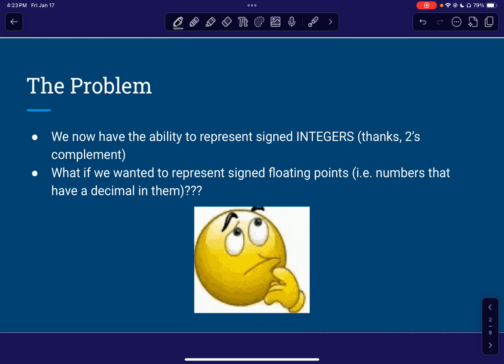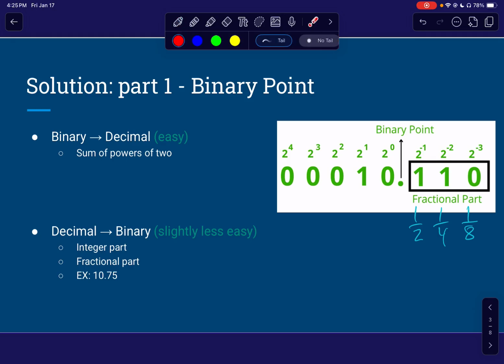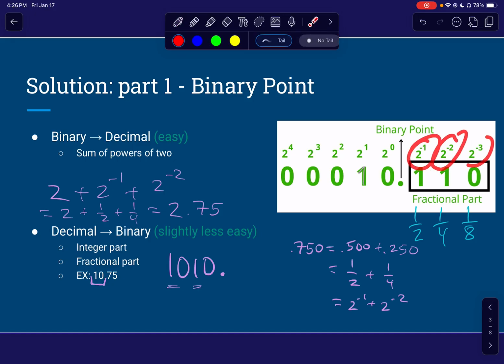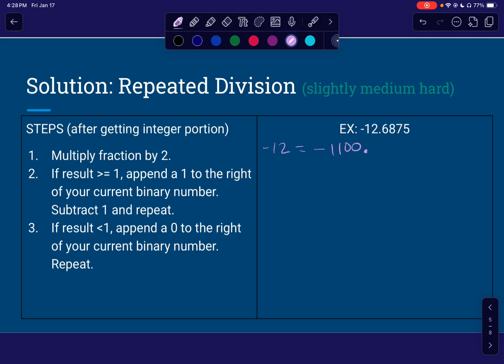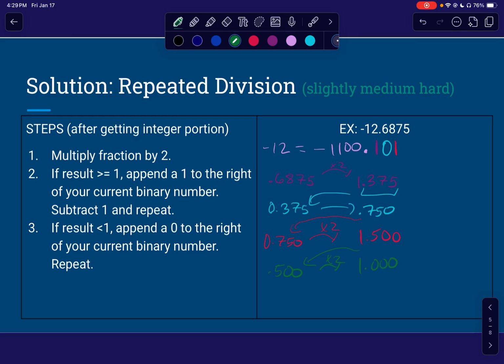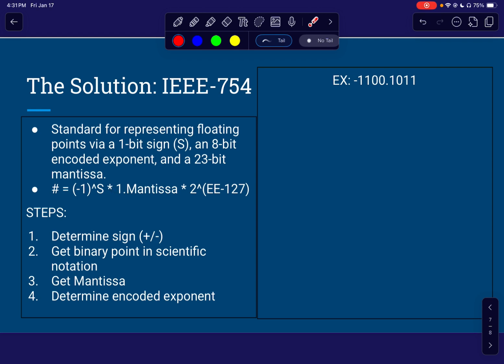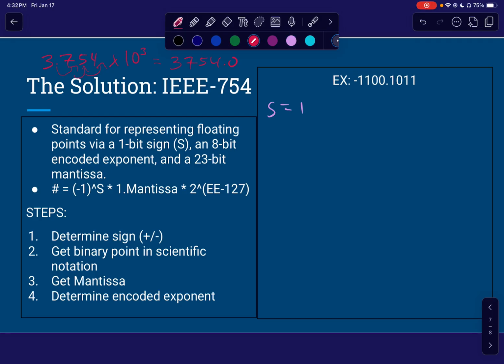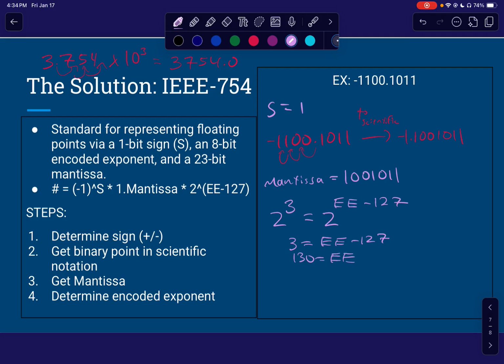Floating Point Binary and IEEE-754